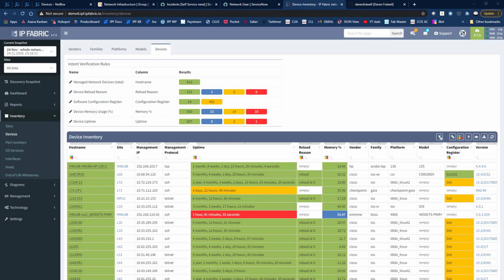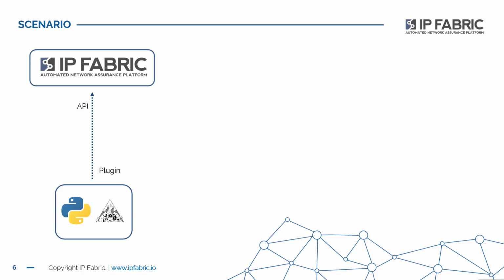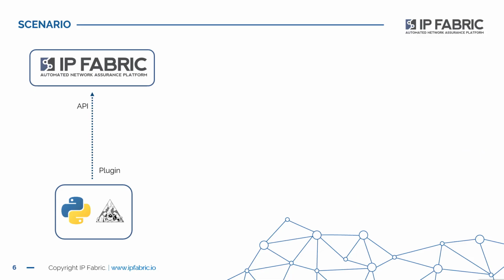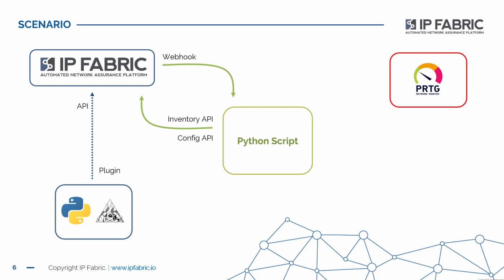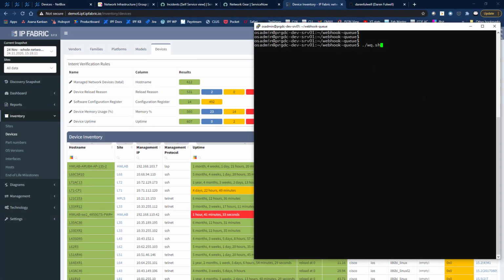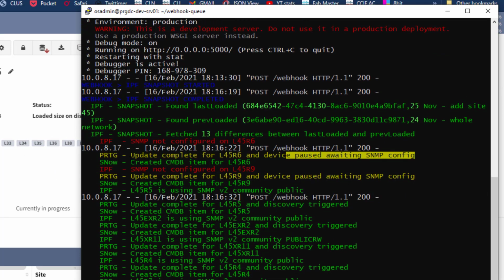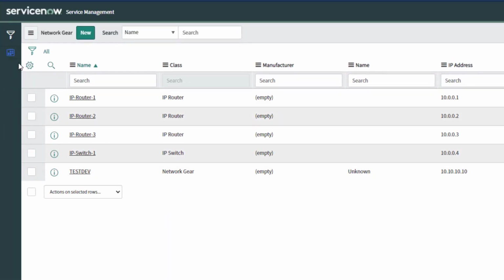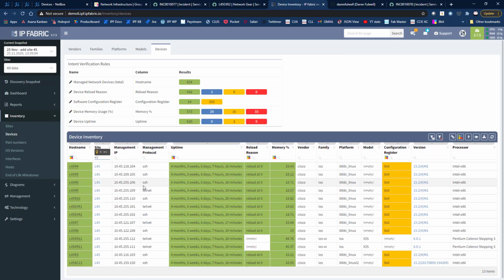Integrate IP Fabric with ServiceNow, PRTG, Webex Teams, and Nornir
When new devices come online, monitoring tools and ITSM platforms often lag behind—leaving blind spots that open your network up to risk.

In this session, Darren Fulwell (Field CTO, IP Fabric) demonstrates how IP Fabric acts as the connective tissue between discovery, automation, and operations.

Tune in to learn how IP Fabric...

- Discovers your network, cloud, and security systems from end to end.
- Automatically validates your inventory across ITSM, CMDB, and other key tools.
- Notifies engineers to ensure that no device is left unmanaged.
- Accelerates troubleshooting when devices need attention.